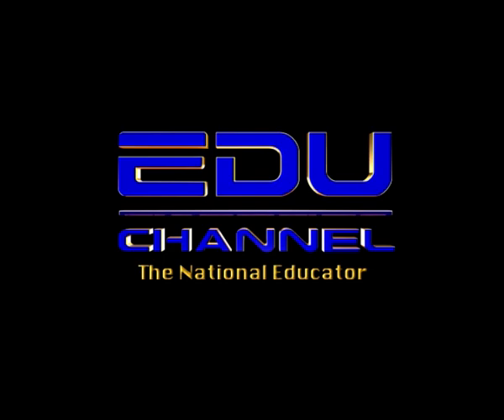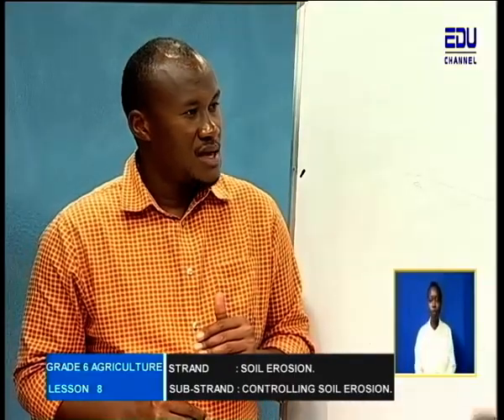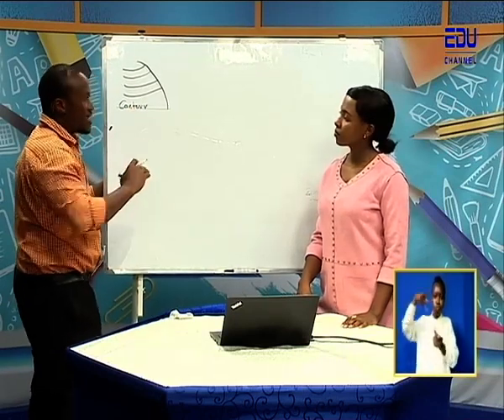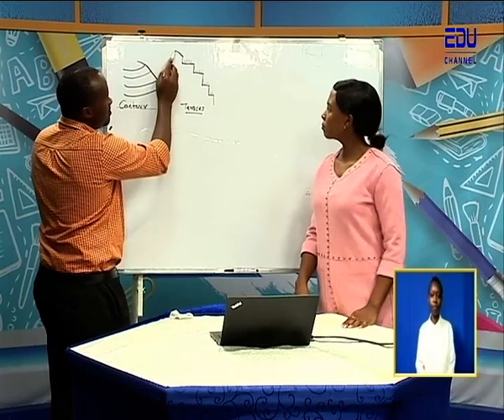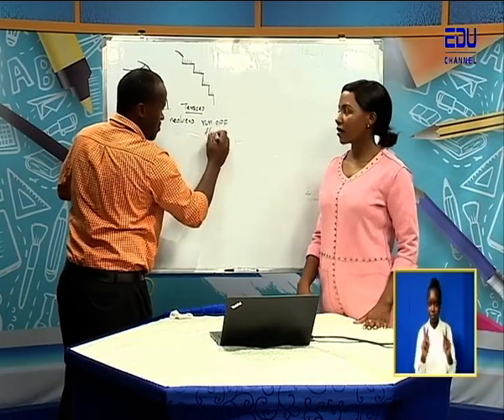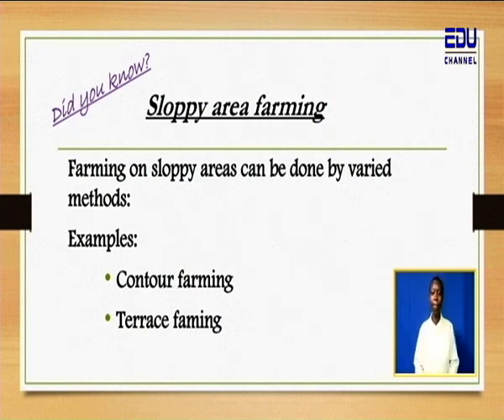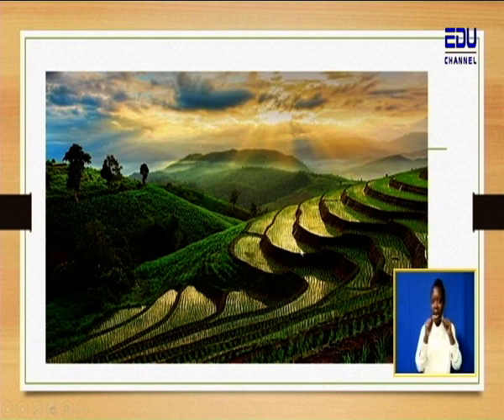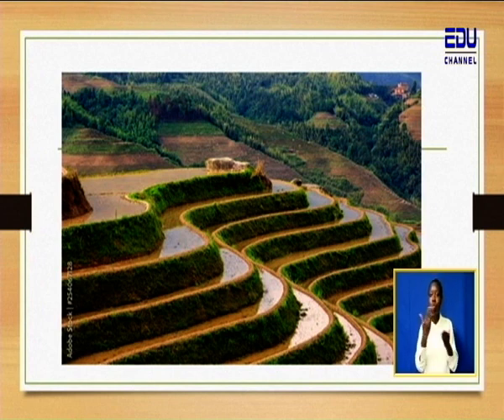Soil Erosion- Controlling soil erosion ||Agriculture GRADE 6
Agriculture GRADE 6 Soil Erosion- Controlling soil erosion